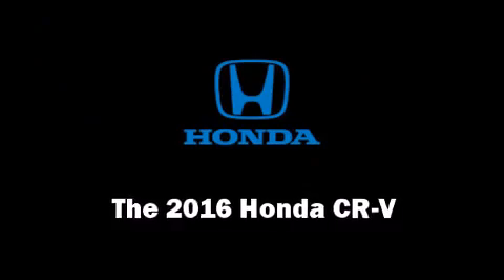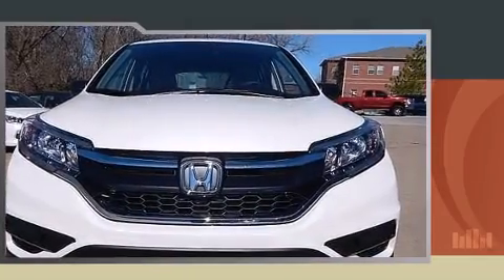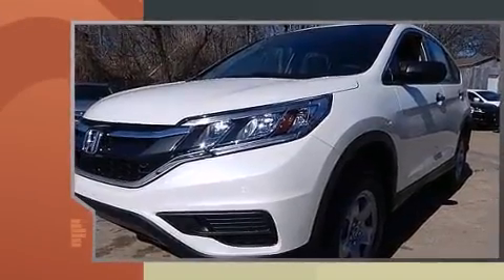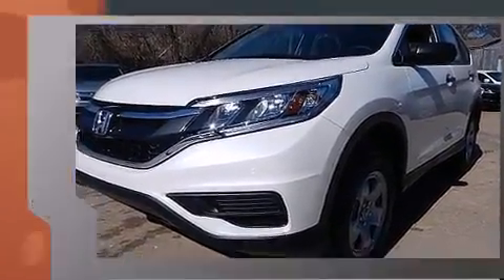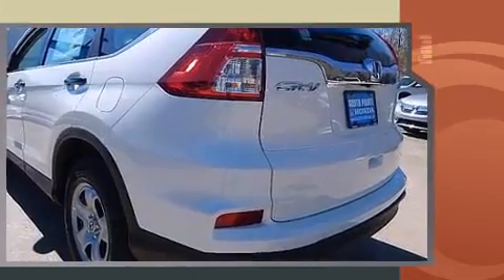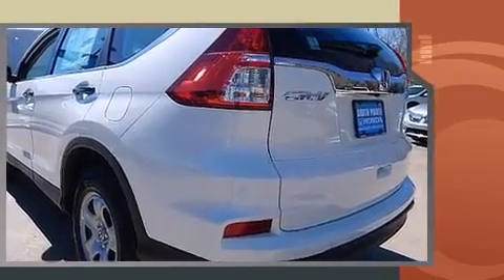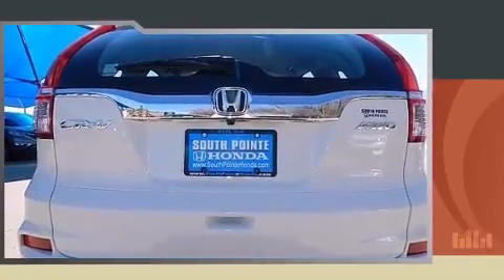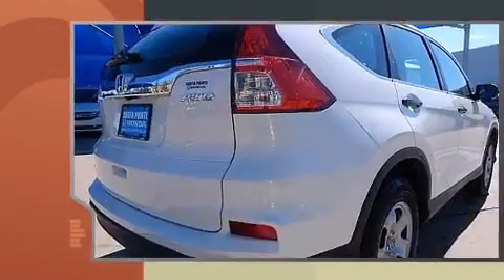2016 Honda CR-V LX in Tulsa, OK 74133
The 2016 Honda CR-V. Smooth gearshifts are achieved thanks to the efficient 4 cylinder engine, and for added security, dynamic Stability Control supplements the drivetrain. Honda prioritized comfort and style by including: a rear window wiper, 1-touch window functionality, power windows, remote keyless entry, cruise control, an overhead console, and air conditioning. Audio features include a CD player with MP3 capability, steering wheel mounted audio controls, and 4 speakers, providing excellent sound throughout the cabin. Honda ensures the safety and security of its passengers with equipment such as: dual front impact airbags, head curtain airbags, traction control, brake assist, ignition disabling, and 4 wheel disc brakes with ABS. When road conditions become unpredictable, rely on all wheel drive to maintain outstanding control. We know that you have high expectations, and we enjoy the challenge of meeting and exceeding them! Please don't hesitate to give us a call.